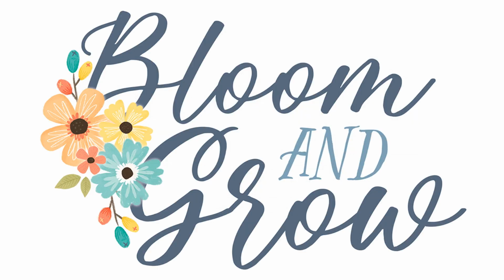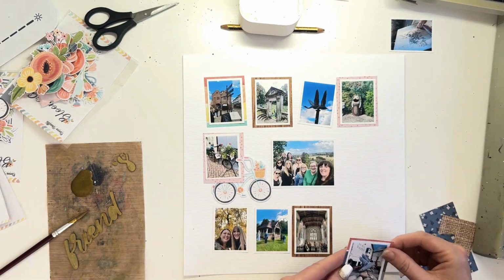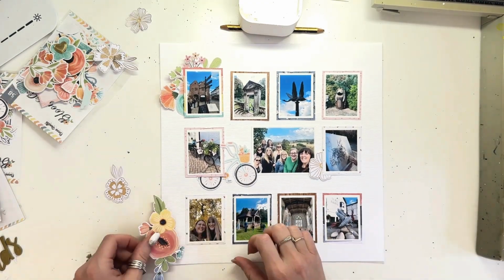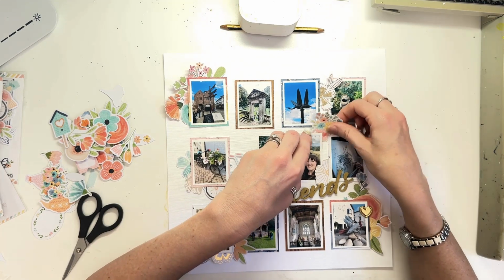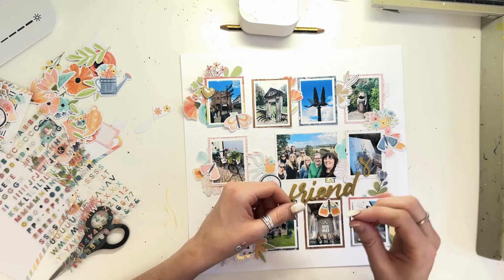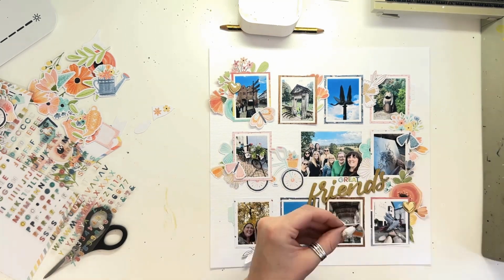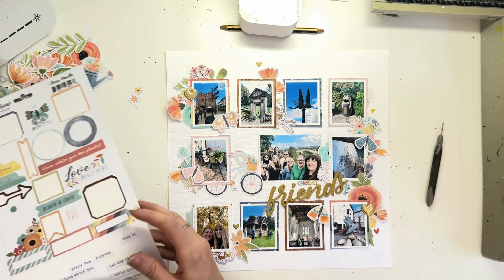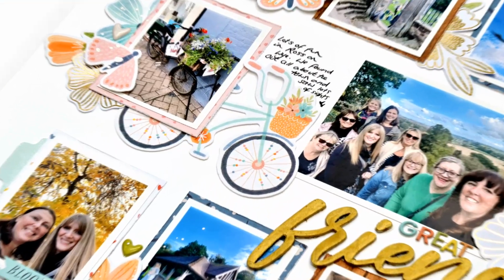Great Friends | Bloom & Grow Collection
Here is a new layout for Cocoa Vanilla Studio using the beautiful Bloom & Grow collection. I printed ten small photos and one slightly large photo from a day out and made them into a grid design – who doesn’t love a grid design?!
I had lots of small pieces of patterned paper to use up, so I used these to mount my photos. This gave the layout lots of pops of colour around the photos. I added Floral Ephemera and regular Ephemera around some of the photos to create clusters, albeit small ones! I also tucked in some of the pretty gold flowers from the Specialty Sheet.
I used one of the raw chipboard titles ‘friends’ for my title. I gave it two coats of gold acrylic paint to make it shimmer and extended the title with ‘friends’ which I made up from the mini Puffy Alphabet Stickers.
I love how it turned out!
Happy scrapping
Niki xx